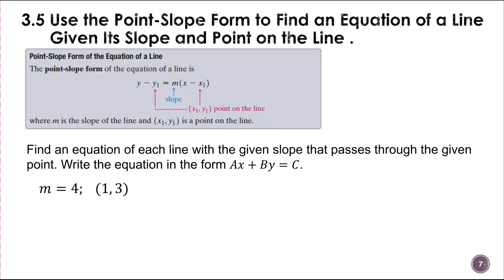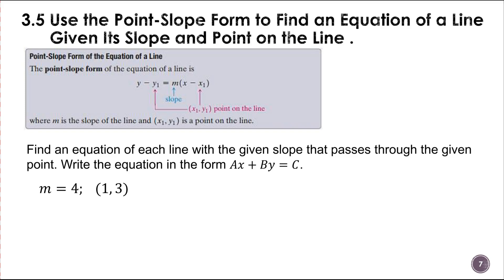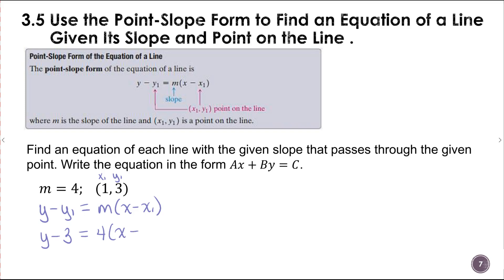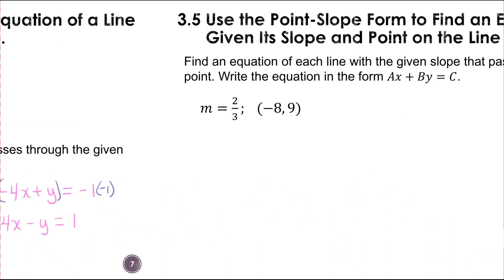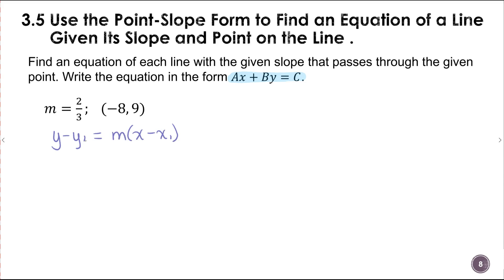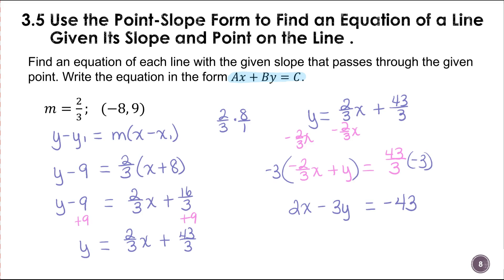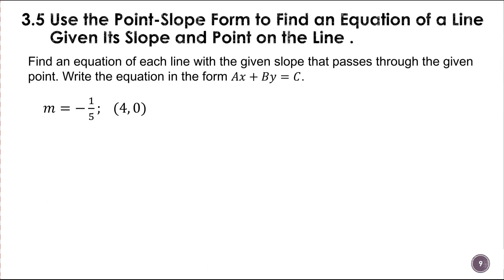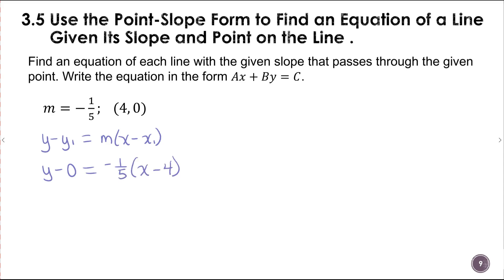3.5 Writing Equations of a Line Using Point-Slope Form